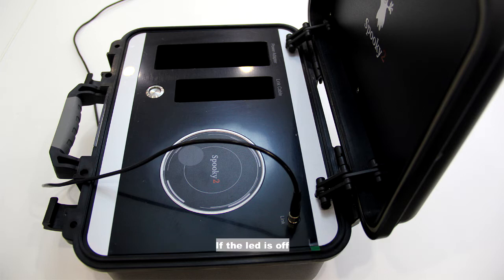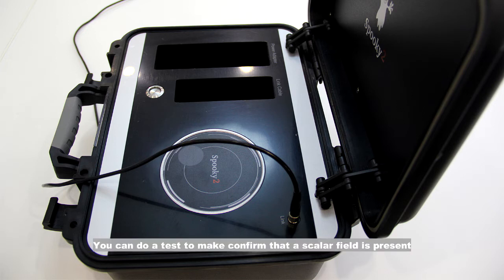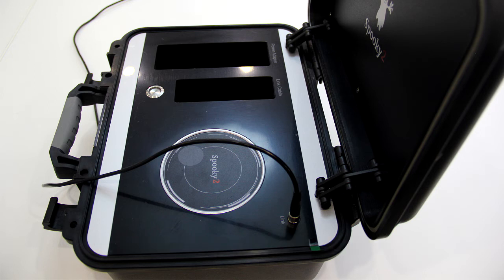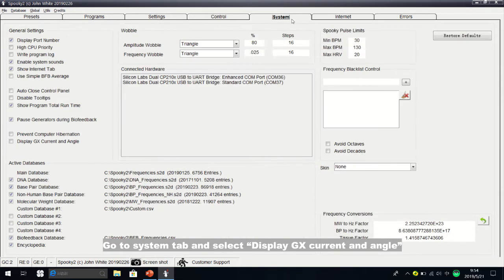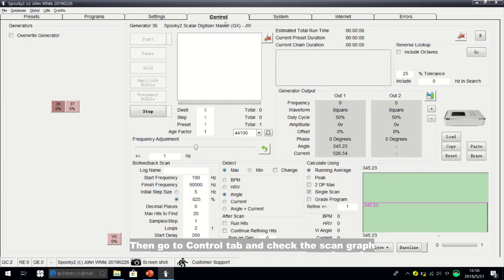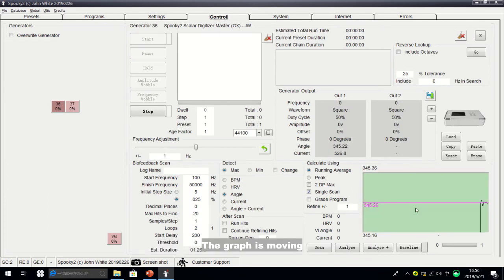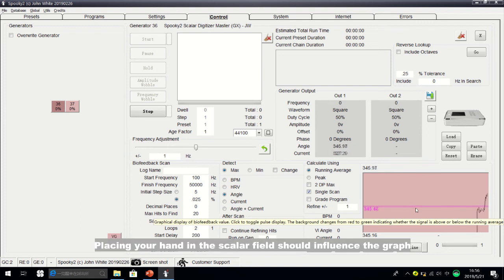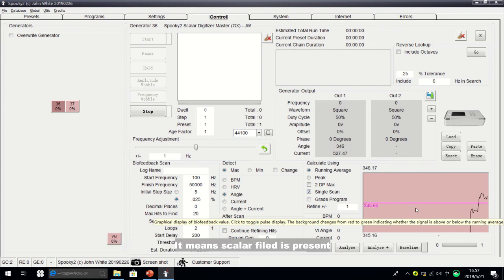How to Know If Scalar Field Is Present When Receiver Light Is Off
In this video, we will show you how to know if the scalar field is present when receiver light is off.

When you perform scalar biofeedback scan or running Rife Scalar. The receiver light may be on, dim or even off. Because some power is lost in the digitizer and GeneratorX, the link cable becomes more sensitive to the effects of earthing. If the led if off, you can do a test to make confirm that a scalar field is present. Go to system tab and select "Display GX current and angle".

Then go to Control tab and check the scan graph. The graph is moving. Placing your hand in the scalar field should influence the graph. It means scalar filed is present.